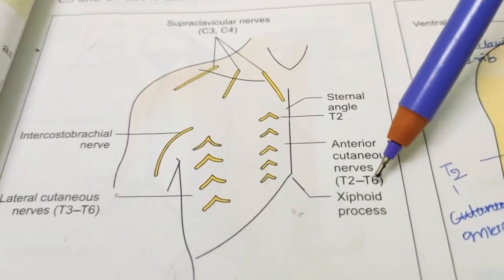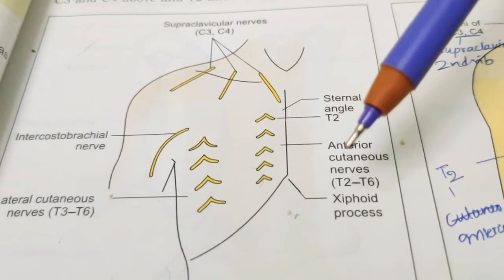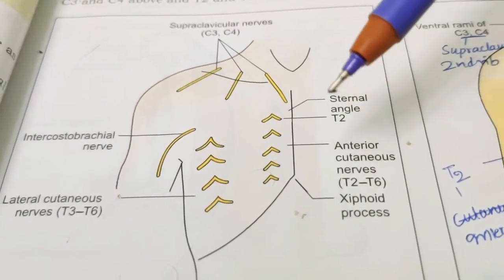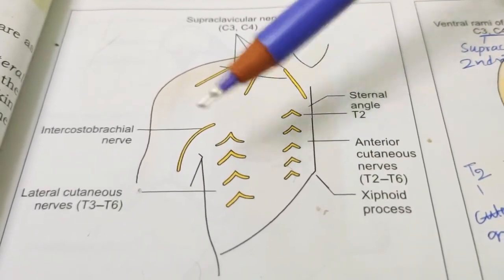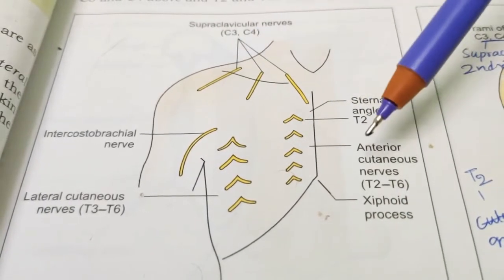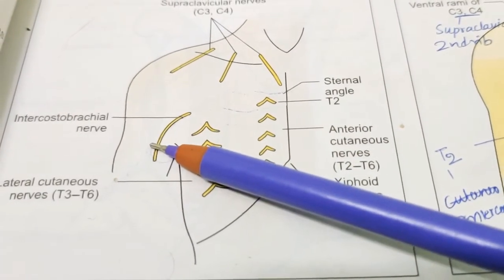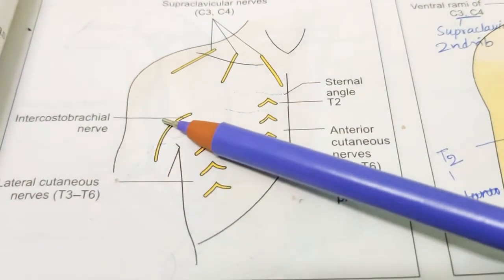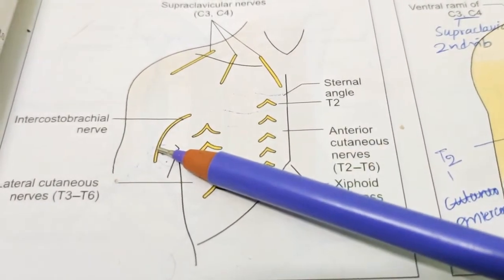Superficial fascia of pectoral region/Upperlimb anatomy